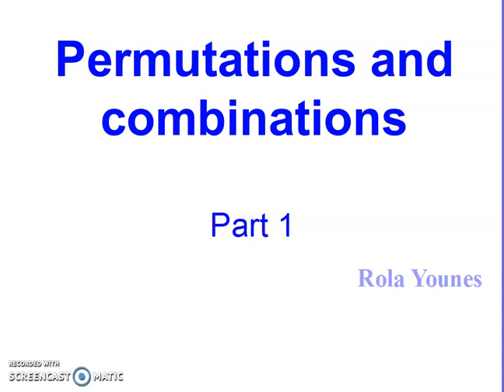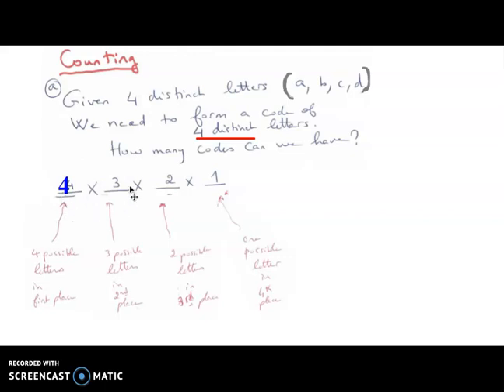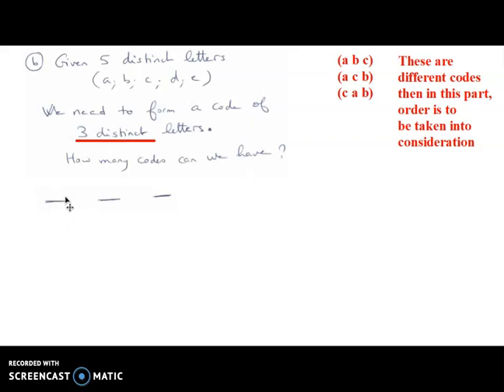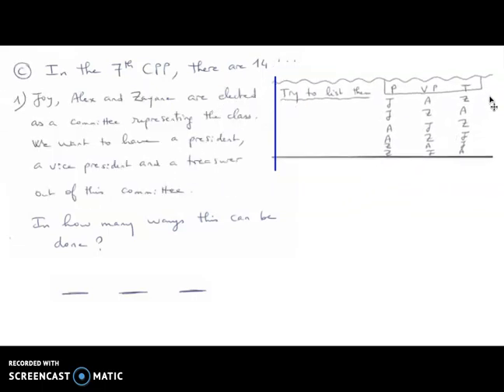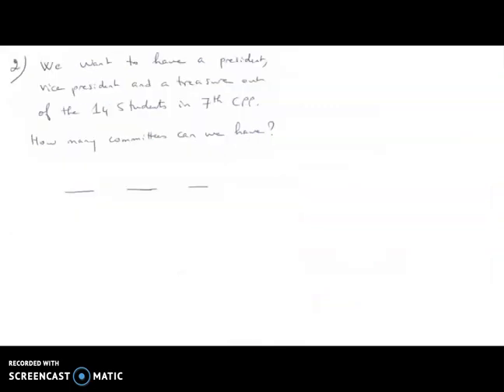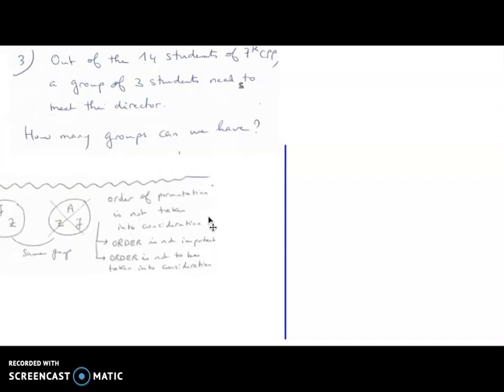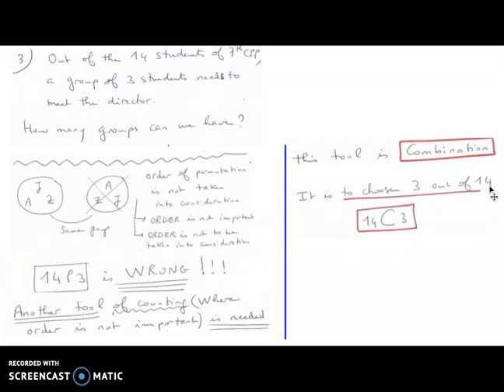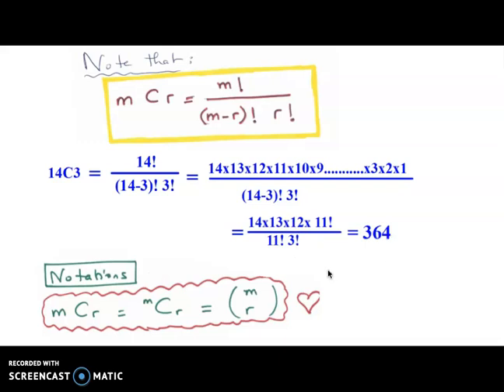Permutations and combinations Part 1